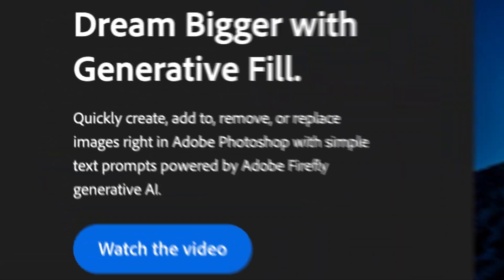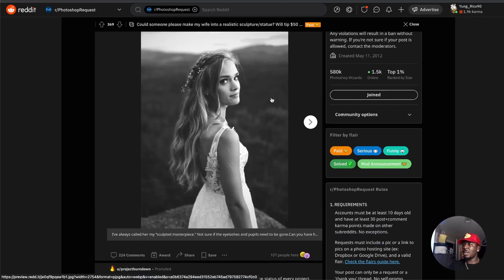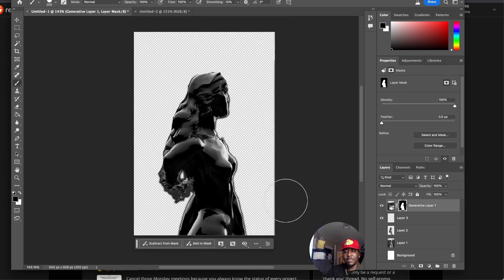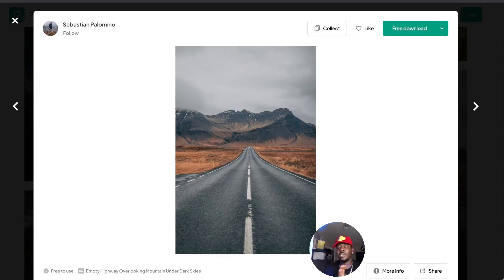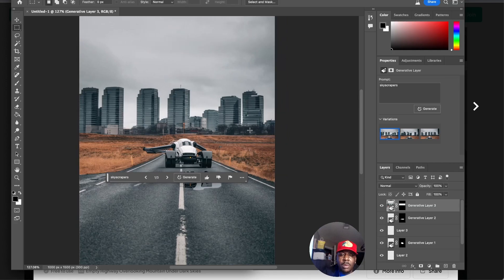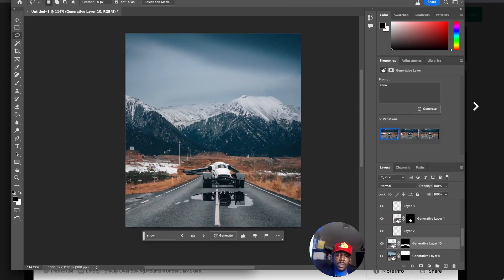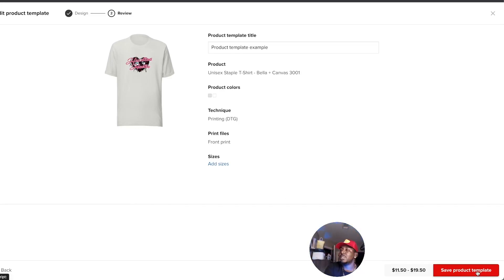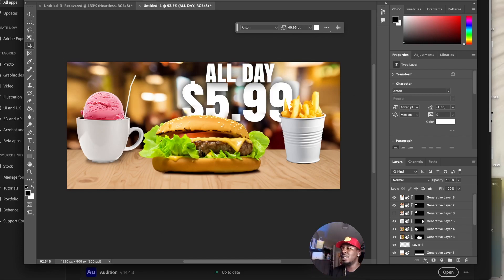How to Make Fast Money Using Photoshop Generative AI FILL $800/Day Method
In this video, we delve into the fascinating realm of online revenue generation with a focus on leveraging Photoshop's innovative technology to "make money online". I'll guide you on "how to make money using Photoshop", not just in the traditional sense, but by using cutting-edge features that enhance your capabilities as a graphic designer.

One such feature is Photoshop's "Generative AI Fill", an impressive tool that's revolutionizing the graphic design industry. We'll explore "how to make money with Photoshop", particularly using the "Generative AI Fill". With "Photoshop Generative AI", you can take your graphic design skills to the next level, creating unique and compelling visuals that can attract high-paying clients or sell as digital products.

If you haven't yet downloaded this powerful tool, I'll guide you through the process of the "Photoshop Generative AI download". Then, we'll delve into the nuts and bolts of "Photoshop Generative Fill", demonstrating how this tool can help you generate fascinating, complex designs from simple text prompts.

For those of you aspiring to "make money as a graphic designer", this video is a must-watch. I'll share actionable tips on "how to make money as a graphic designer online", regardless of whether you're a seasoned professional or just starting out. If you've ever wondered, "How can I make money as a graphic designer?" then you'll find the answers right here.

Also, for those interested in kick-starting your graphic design journey, I'll share valuable insights on "how to make money as a beginner graphic designer". Drawing from the experiences and lessons I've learned from "Rico Copeland's graphic design" journey, I'll provide you with a roadmap to success in the graphic design industry.